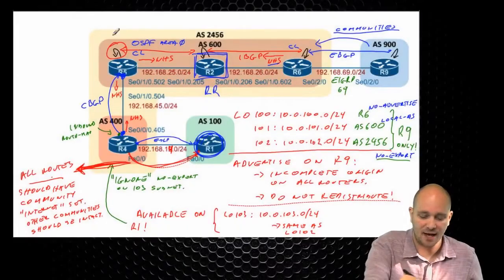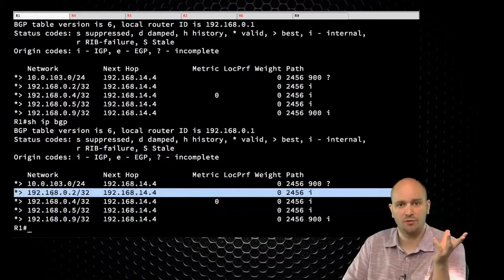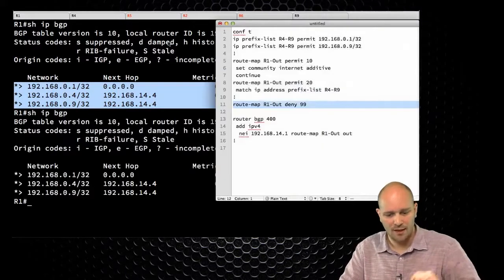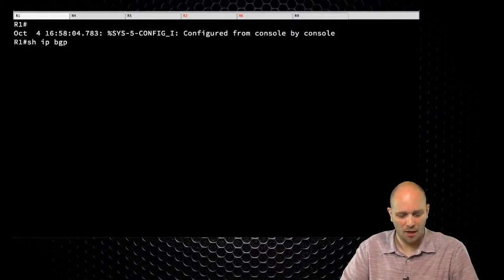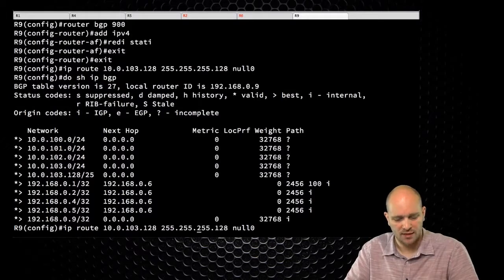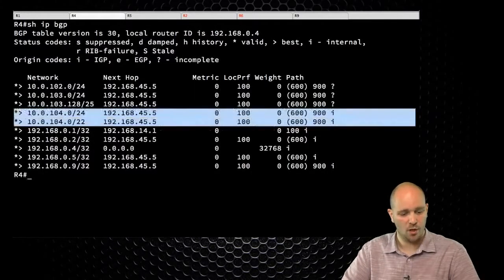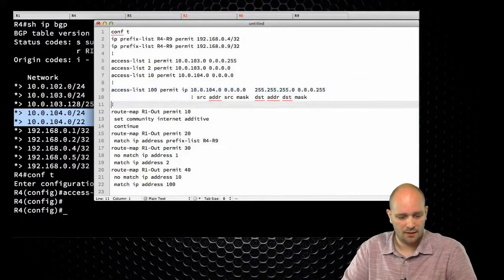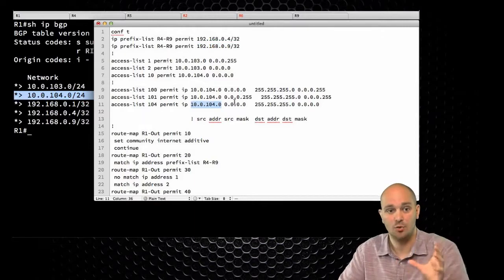108 IPExpert BGP Filtering Using ACL and Prefix Lists